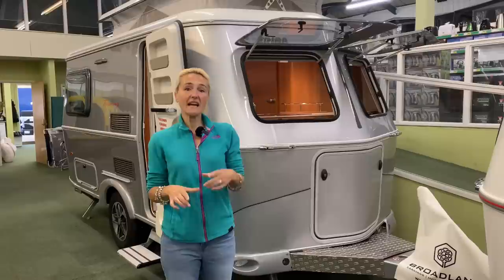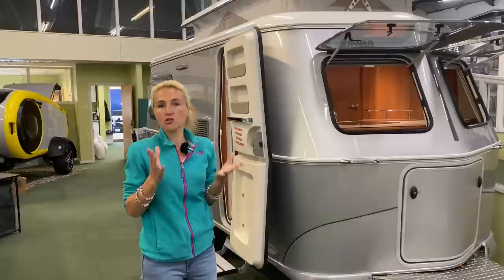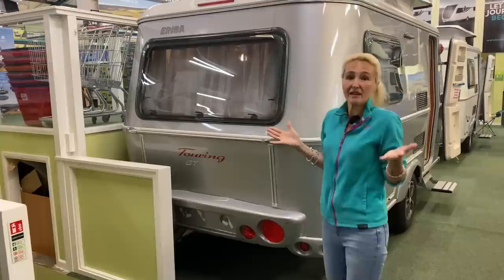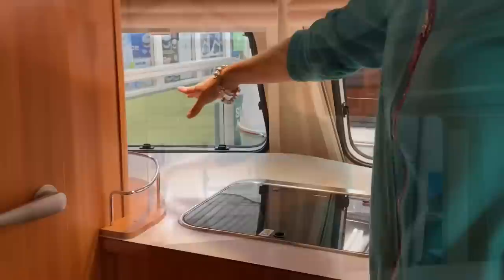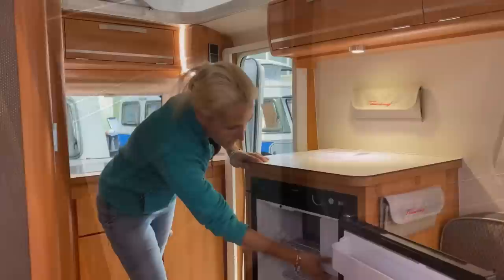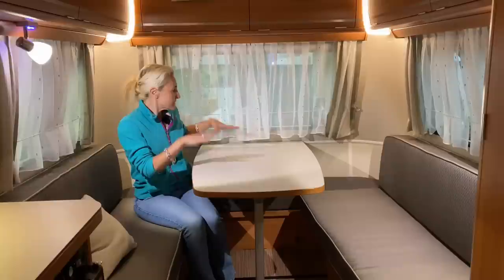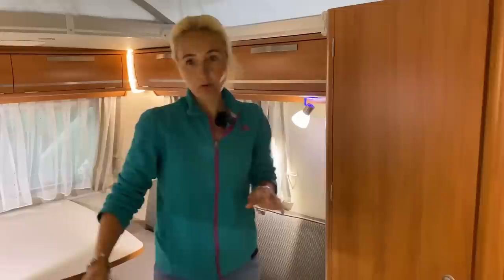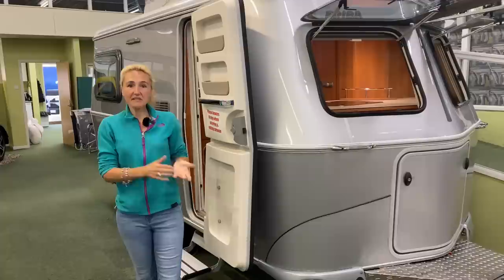Hymer Eriba Touring 420 GT : 2 Berth Caravan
Hymer Eriba Touring 420 GT

We visit Broadlane Leisure at Alcester and review this quirky pop top caravan. With a huge payload and great build quality, could this be one for your list?